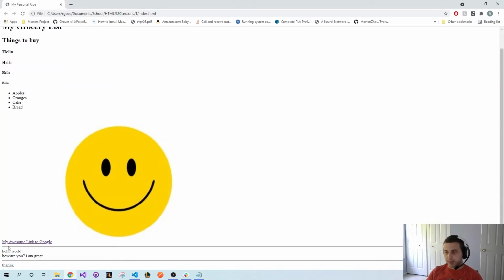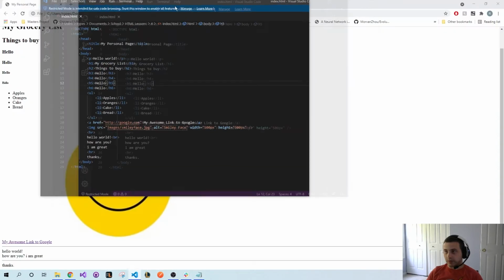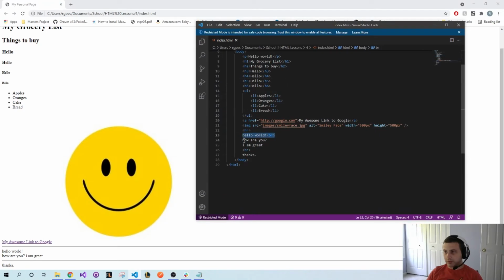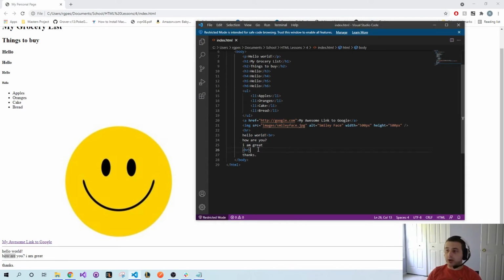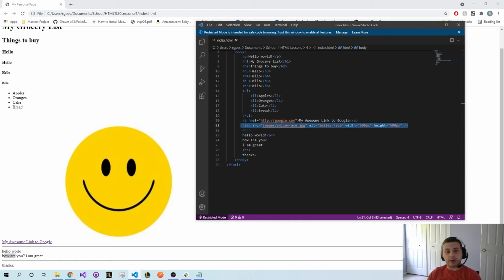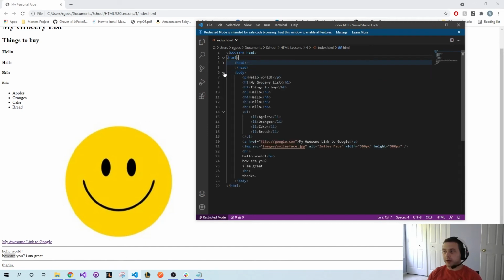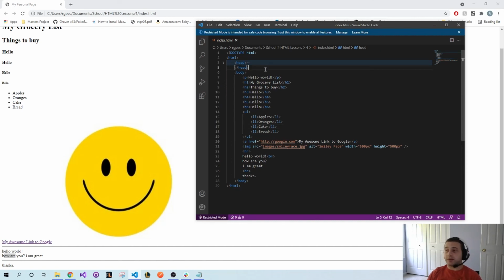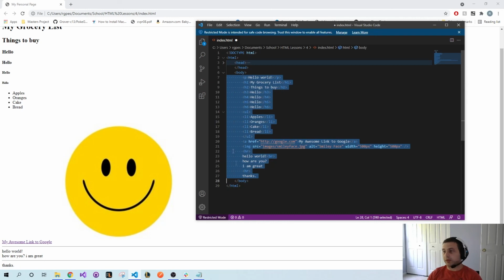HTML Elements and Nesting